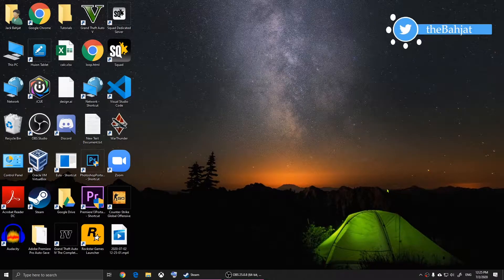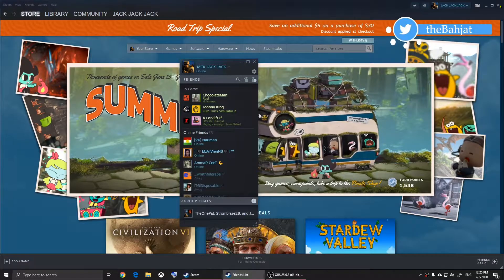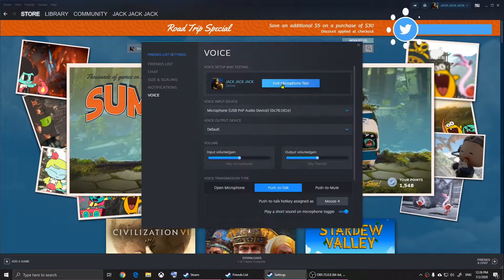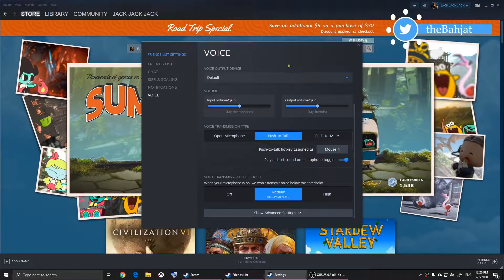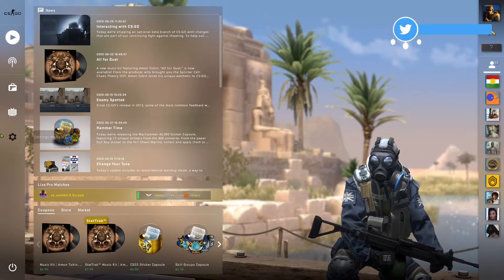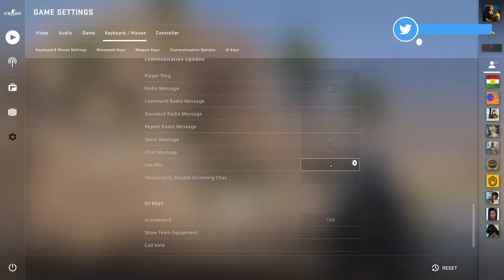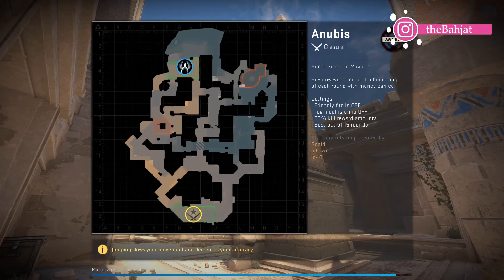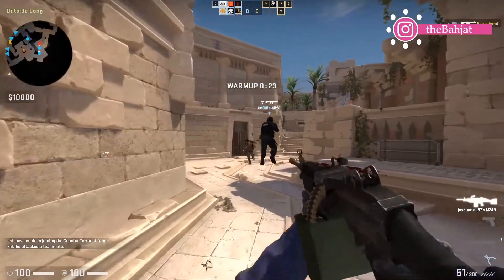How to Set Up Microphone on CSGO STEAM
in this video, I will show you how to set up your microphone in Counter-Strike